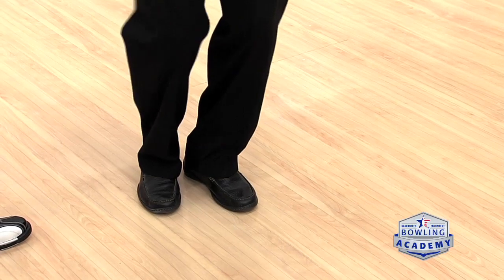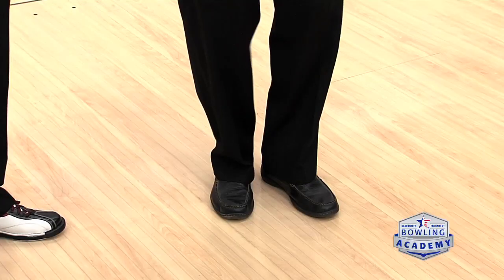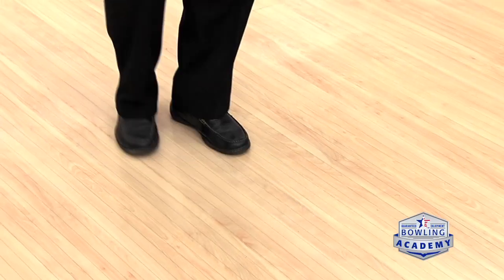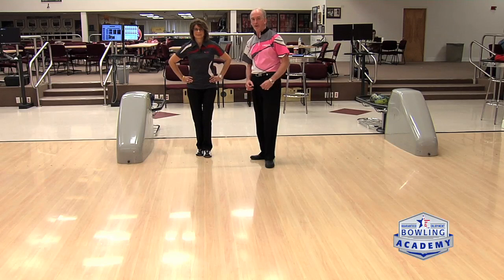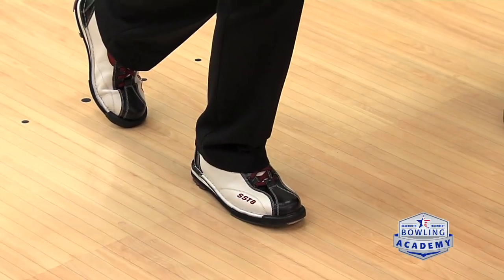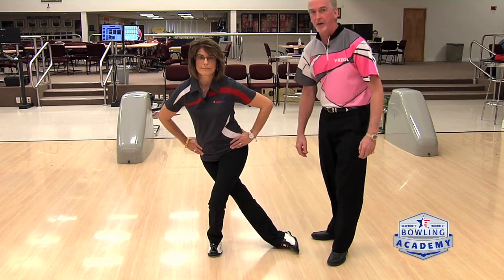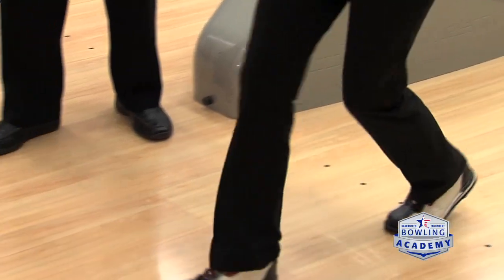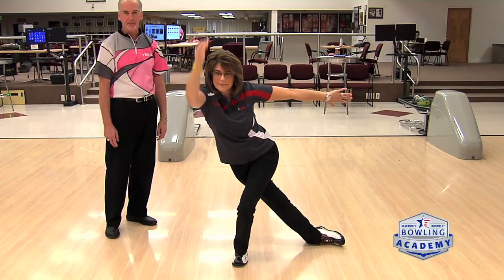Bowling Footwork | USBC Bowling Academy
USBC Director of Coaching Carolyn Dorin-Ballard asks USBC Gold Coach Richard Shockley to provide some tips and techniques for proper footwork during the approach. Shockley demonstrates where to place your feet to control your footwork and maximize your potential.

Sign up for the free National Bowling Academy newsletter to receive videos, articles, and tips straight from our experts!